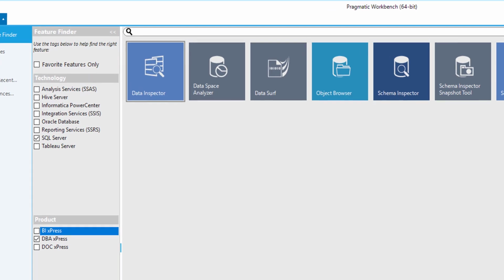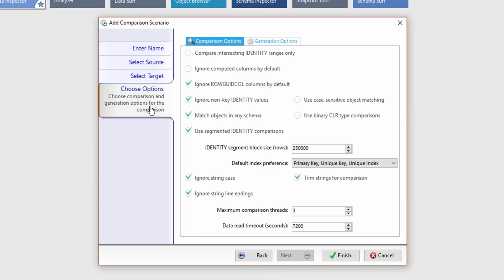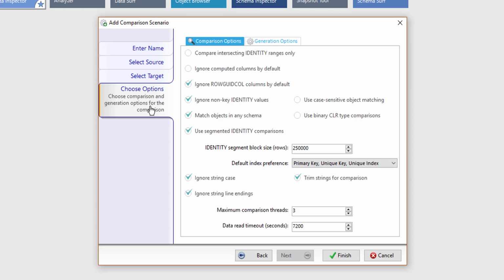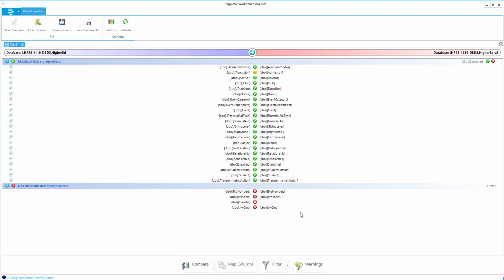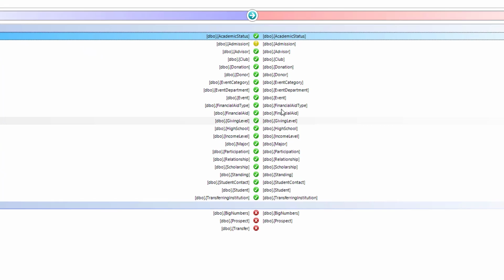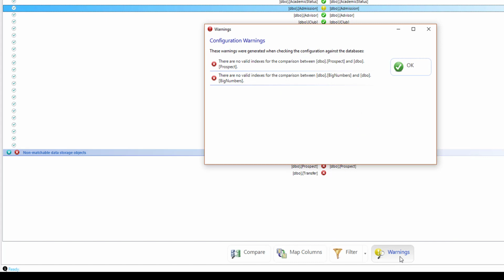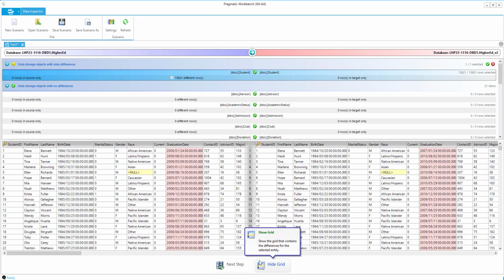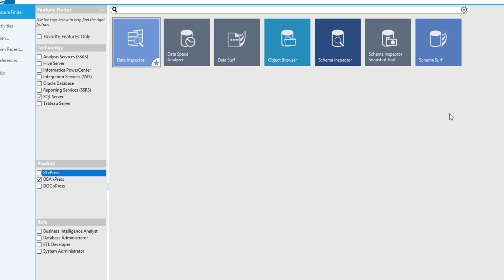DBAxPress Data Inspector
Data Inspector creates detailed comparisons between the data stored in two different databases and enables you to sync data between databases.

Feature Highlights:

Compare data from two different databases

Copy data from one database to another